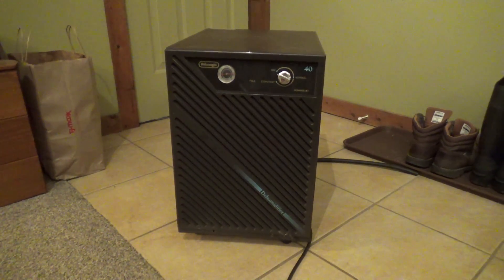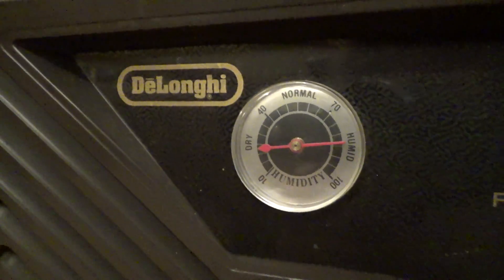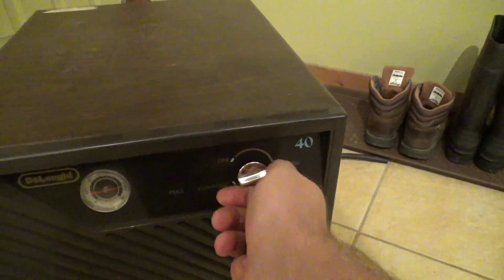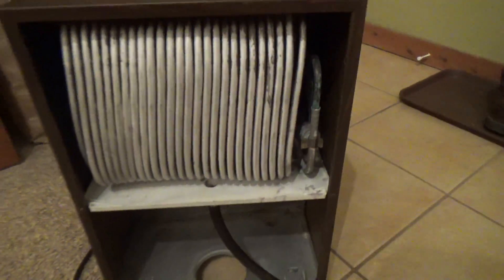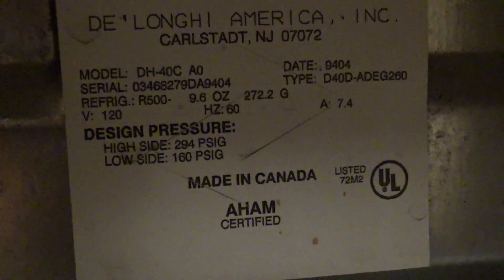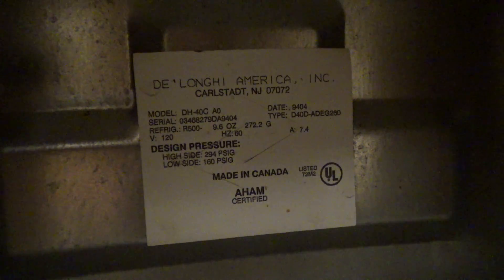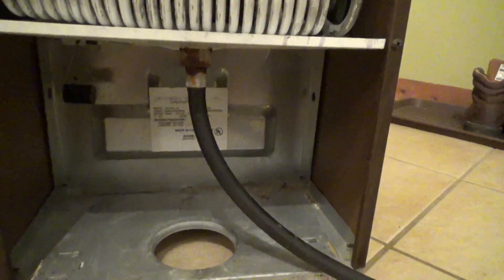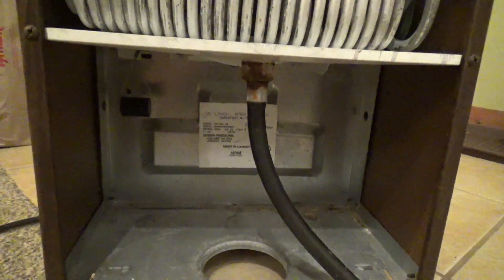1994 Delonghi DH-40C A0 40-Pint Dehumidifier | Initial Checkout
The initial checkout of a Delonghi 40-pint dehumidifier model DH-40C A0, made in Canada in 1994. This unit was given to me by Jay (user jaykay18). The machine utilizes a reciprocating compressor and R-500 refrigerant. The fan motor is locking up, which is a common problem with these units after so many decades of reliable operation. The refrigeration system appears to be in proper working order.